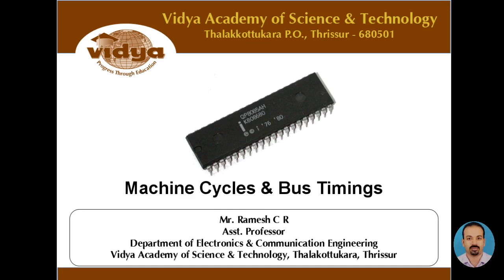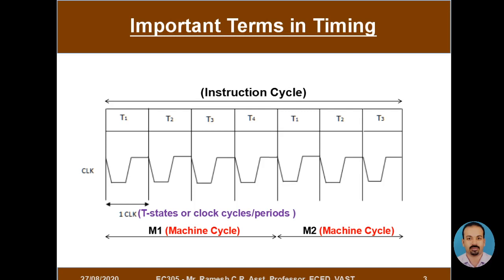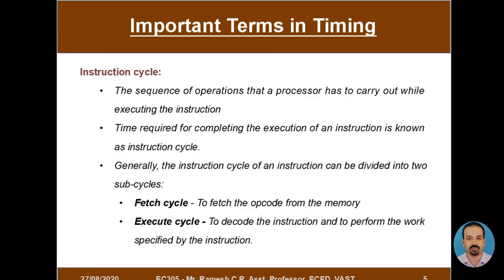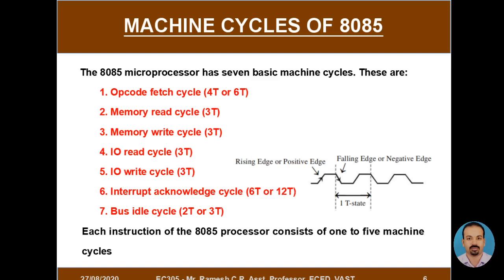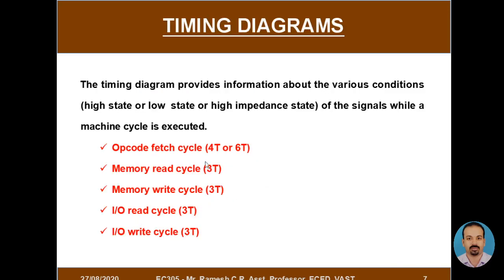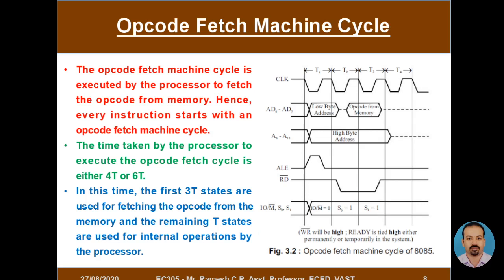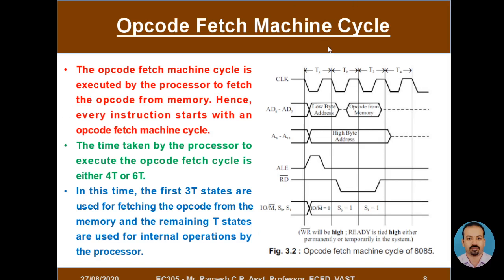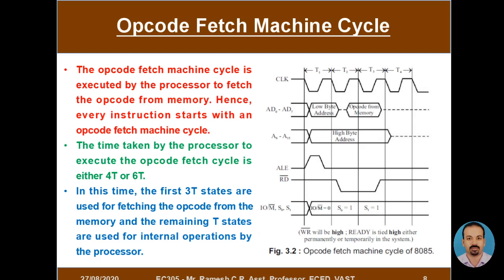EC 305 - Module 2 (Introduction to Timing Diagrams)